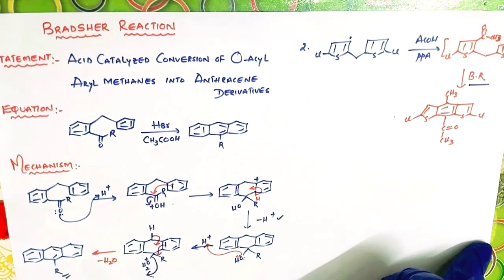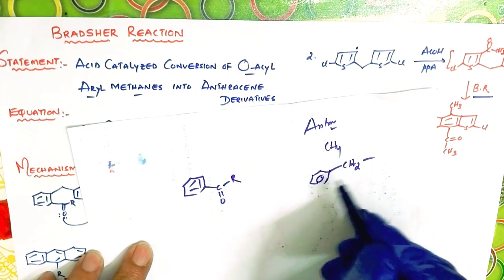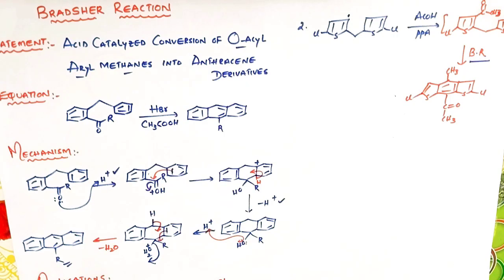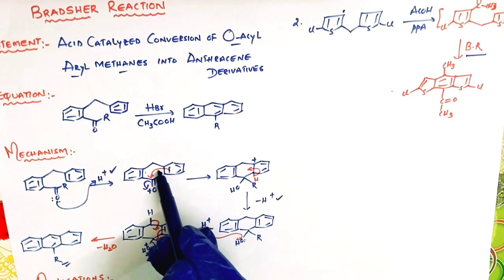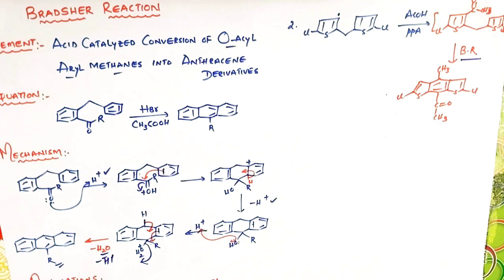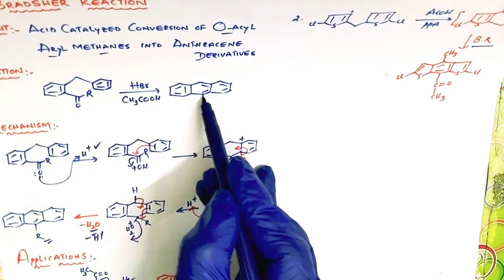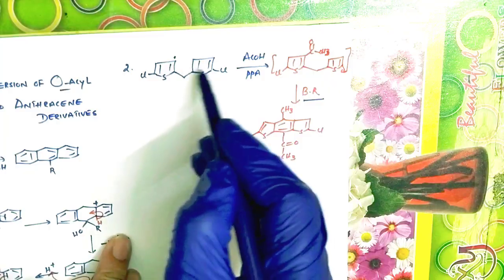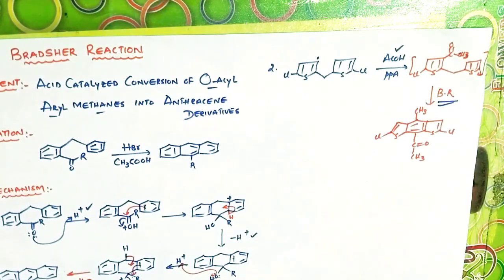Lecture 35 I Bradsher Reaction I Name Reactions I Organic Chemistry